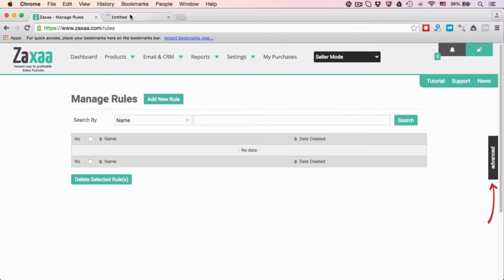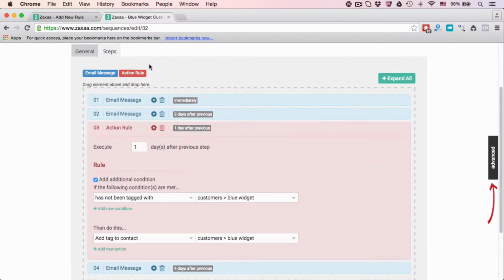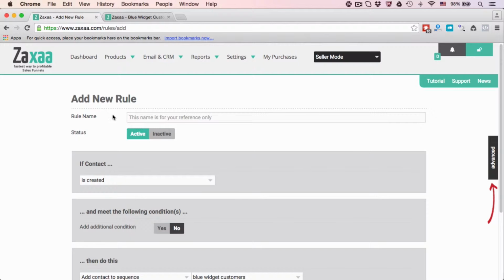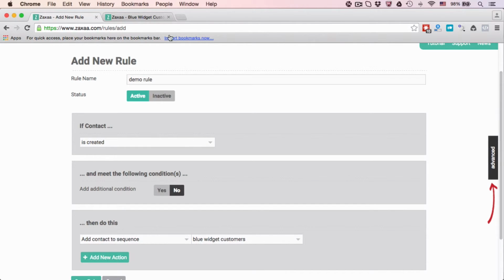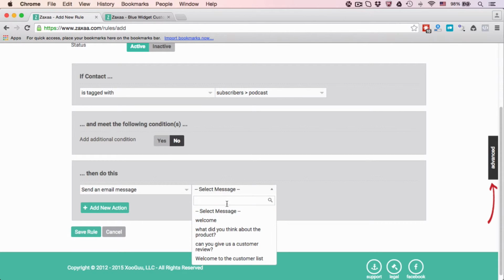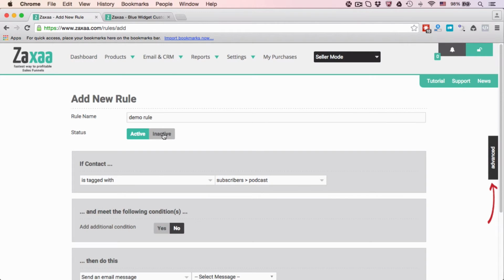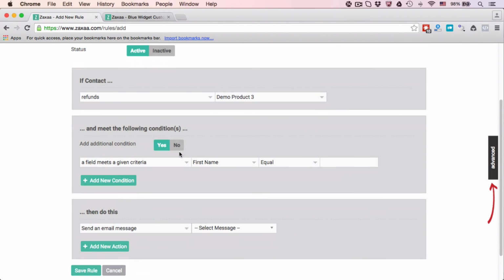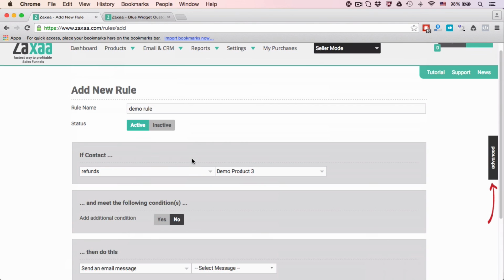How to create rules